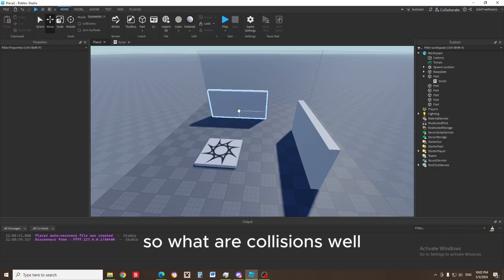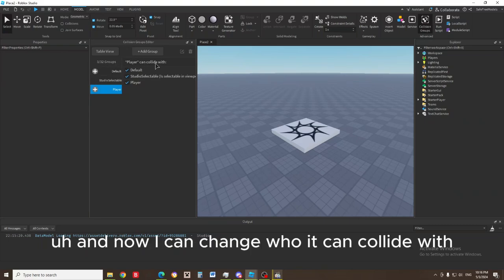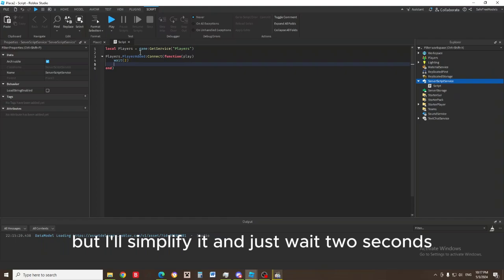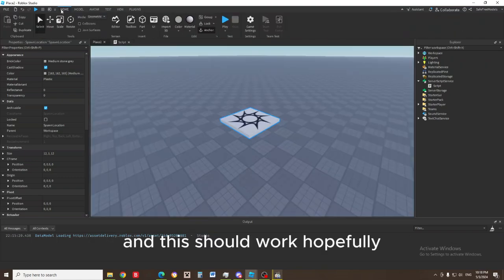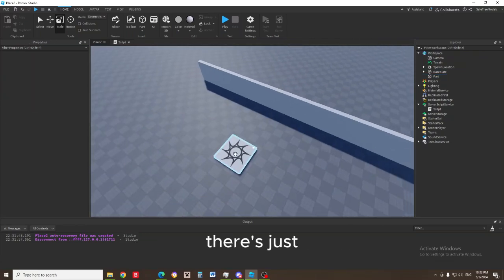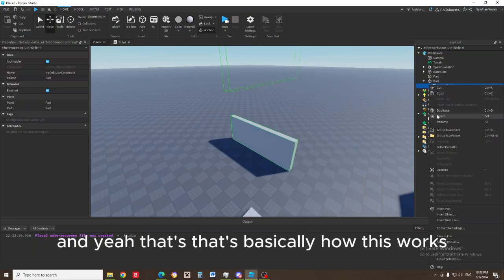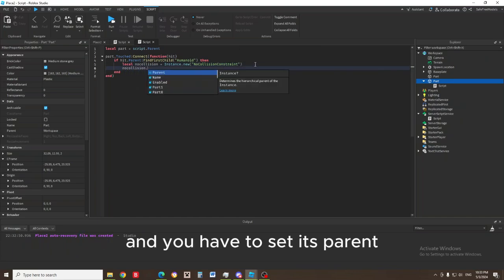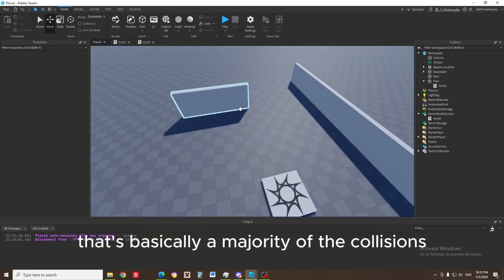How to use NO COLLISION CONSTRAINTS and COLLISION GROUPS on ROBLOX STUDIO!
In this video, you will learn how to use collisions. Collisions are a crucial part of any good game, because you can use them for a lot of things.

Timestamps

0:00 - Intro
0:06 - What are collisions?
0:35 - What are collision groups?
1:15 - Applying collision groups from a script
3:50 - What are no collision constraints?
4:44 - Applying no collision constraints from a script
6:20 - Outro